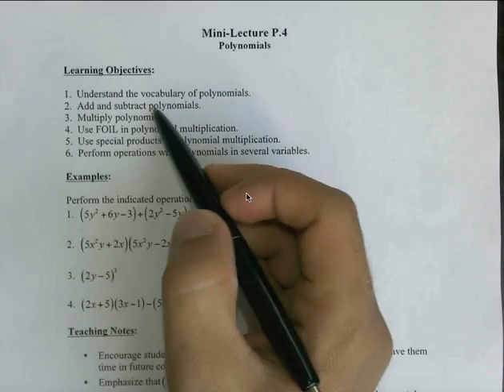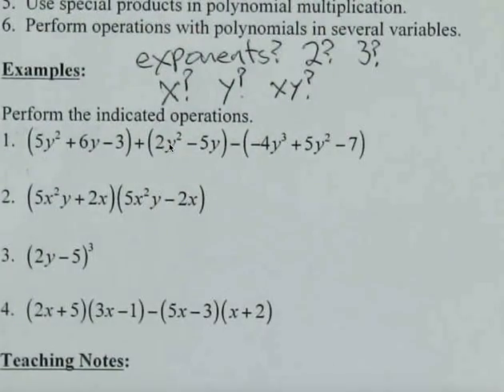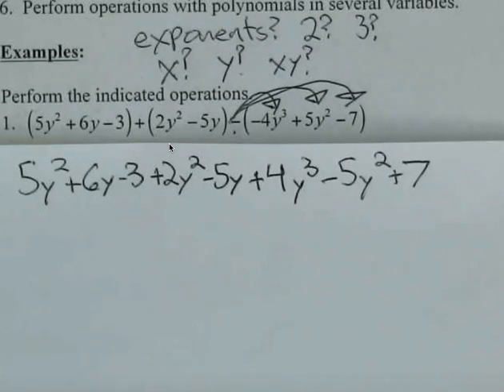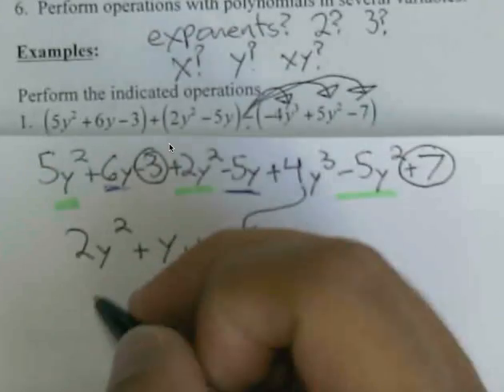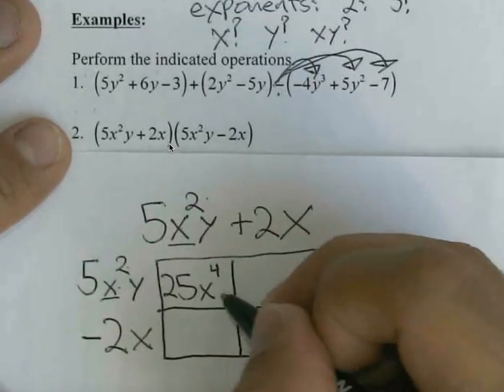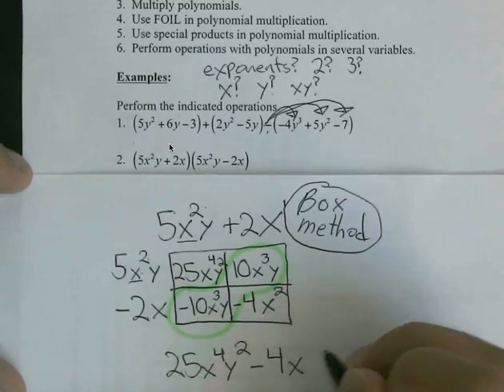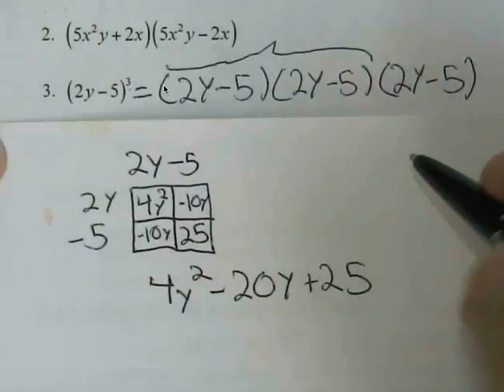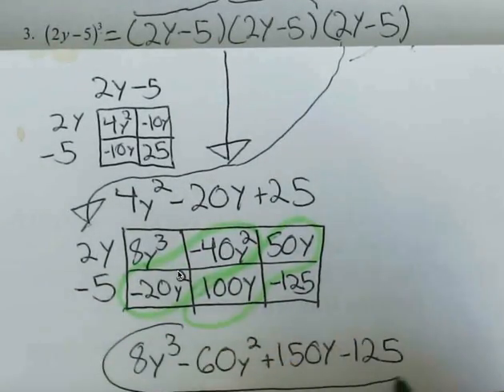Pre-Calculus P.4 Polynomials